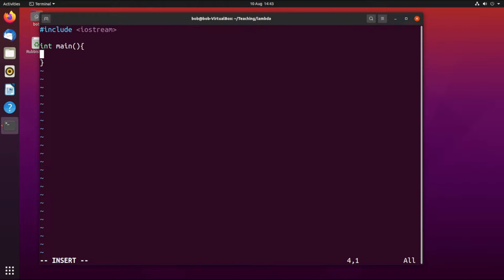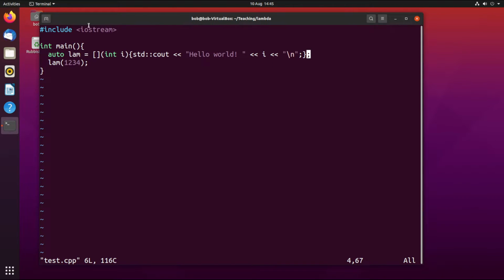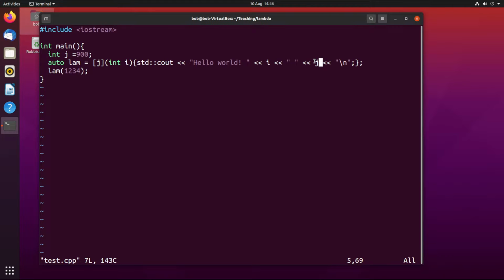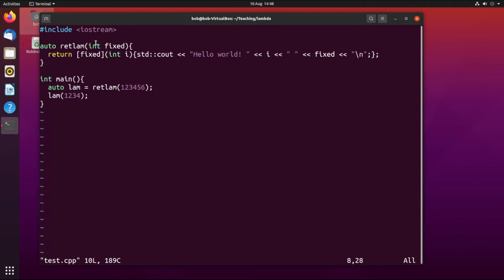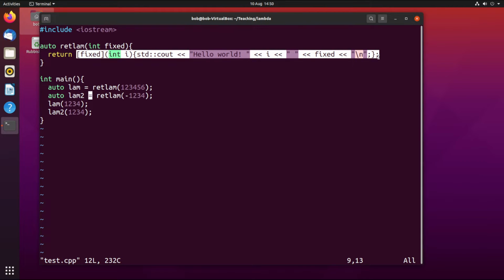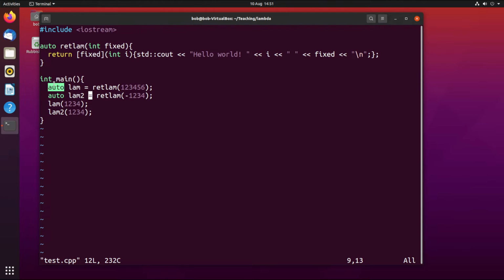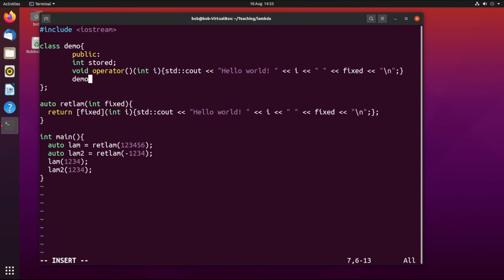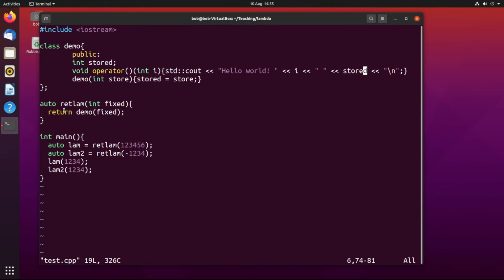Inside the black box - Lambdas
Lambdas are a very useful feature of C++ allowing you to create anonymous functions quickly and easily but once again they often seem like magic. While there is magic involved in some elements of lambdas and compilers are sometimes able to optimise them well beyond normal code mostly you can replicate their features yourself and in this video we quickly show how you can replicate the main features of lambdas with your own code.